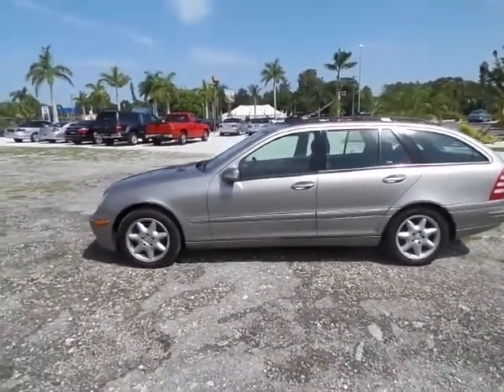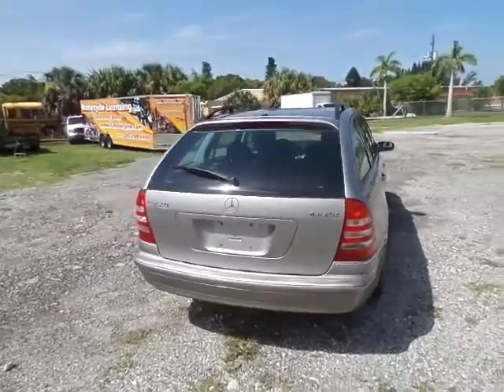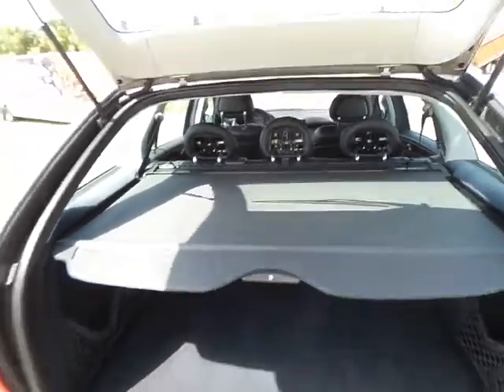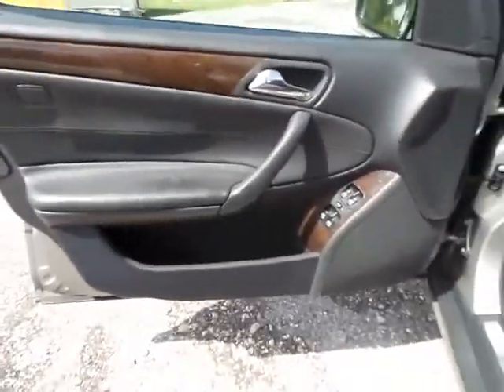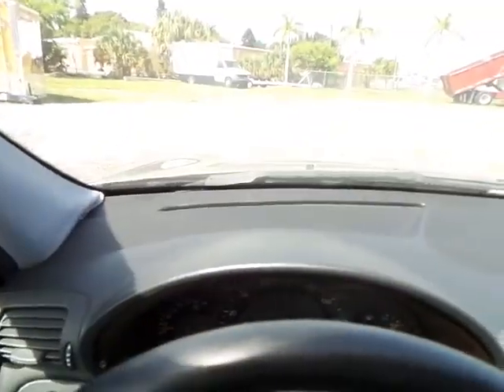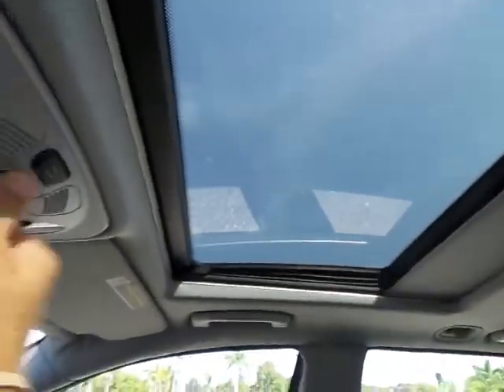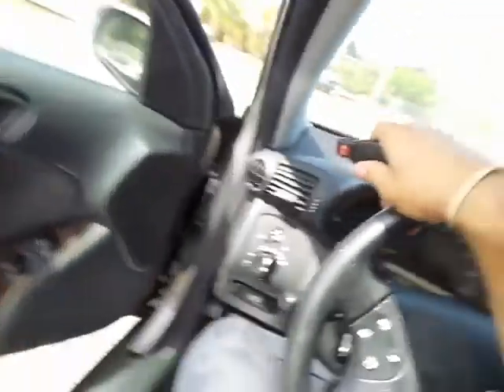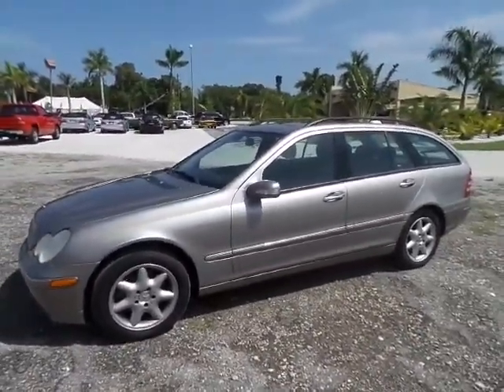2004 Mercedes Benz C240 Wagon